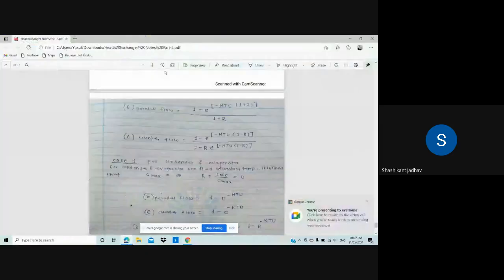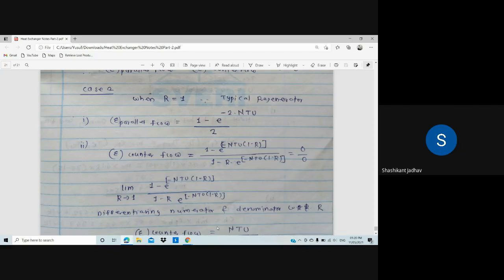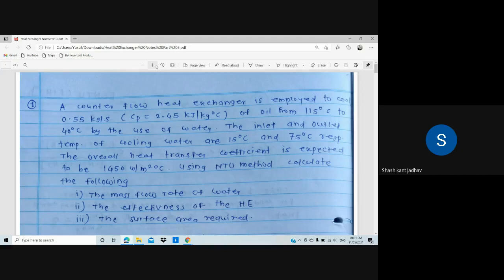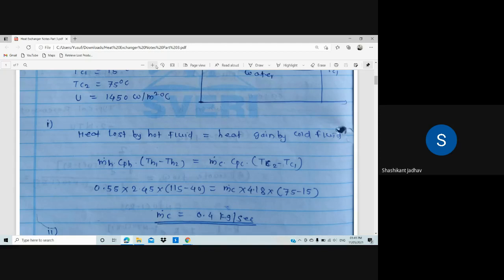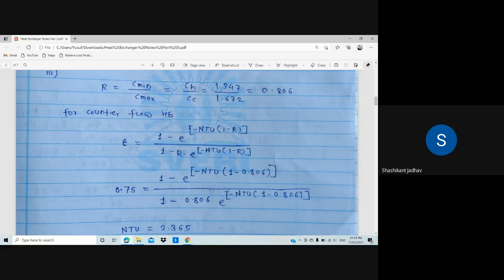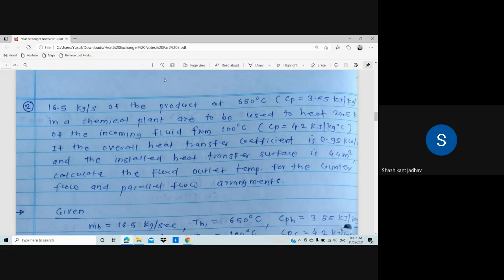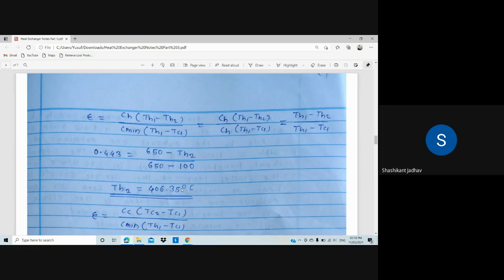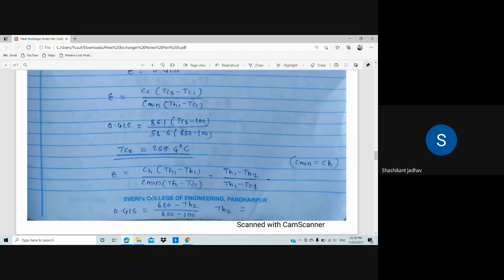L 56 & 57 Problems on Effectivness & NTU Method